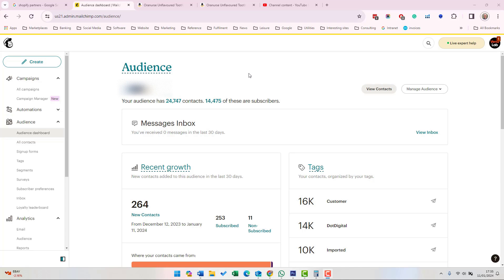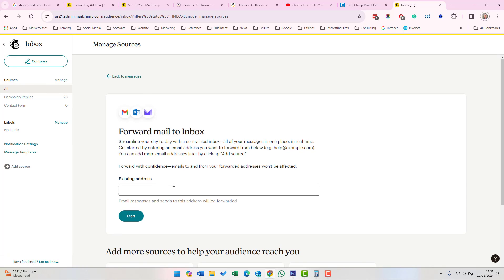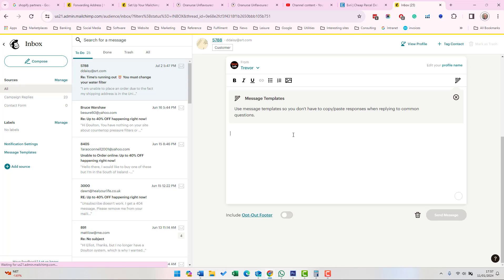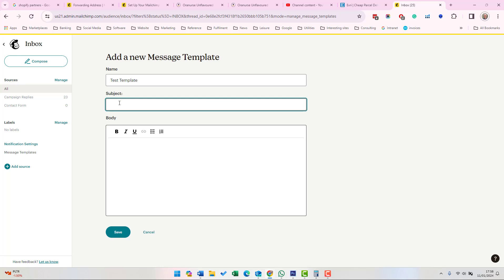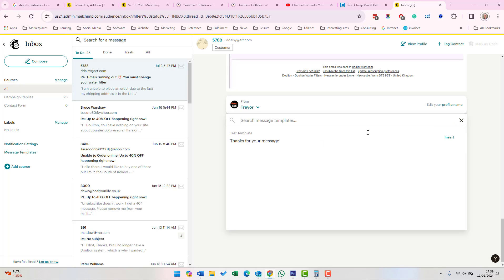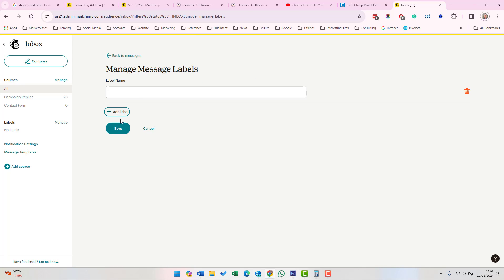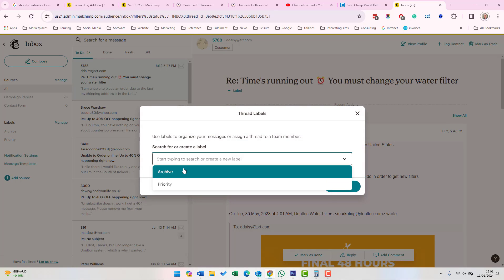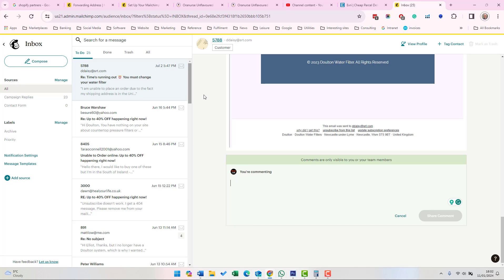Never Miss a Message: Master Mailchimp Inbox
Mailchimp Inbox lets you manage all your customer interactions in one place. Reply to emails from campaigns, surveys, or contact forms, create message templates for faster responses, organize messages with labels, add internal comments, and track progress by marking messages as "Done."

This video explains how to access your Inbox, set notification preferences, and streamline your communication workflow.

Learn how to utilise the Mailchimp Audience Inbox to effectively manage your email marketing campaign communications. This step-by-step tutorial will show you how to reply and organize and send email replies to your target audience, saving you time and effort.

Timestamp
0:00 Intro
0:19 Managing Message Sources
0:49 Message templates
1:10 Responding to a message
1:32 Labels
2:04 Adding a comment

𝗧𝗵𝗮𝗻𝗸𝘆𝗼𝘂 𝗳𝗼𝗿 𝘄𝗮𝘁𝗰𝗵𝗶𝗻𝗴: Never Miss a Message: Master Your Mailchimp Inbox | How to Grow Your Ecommerce Business